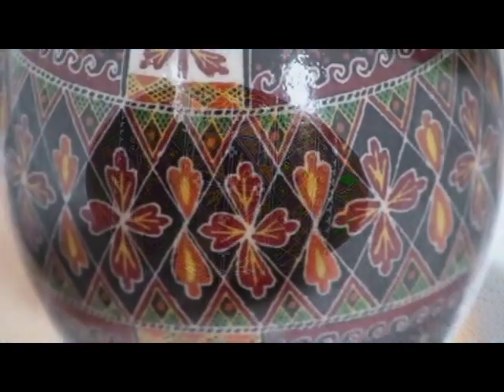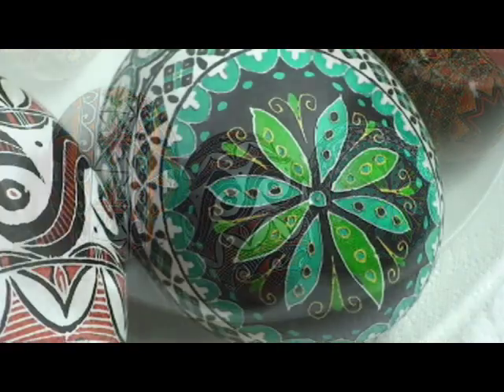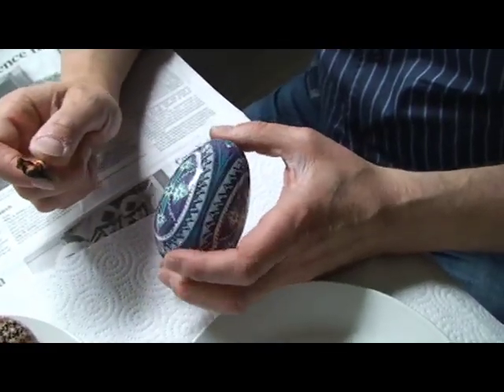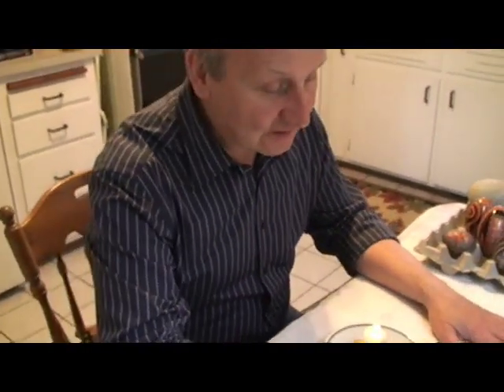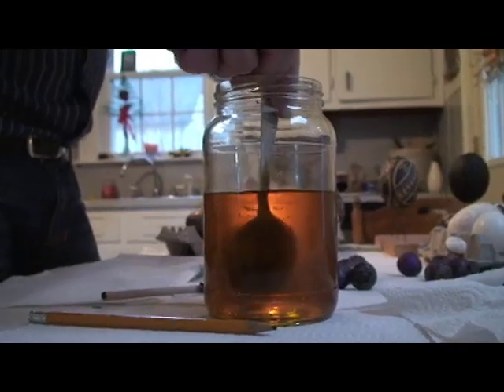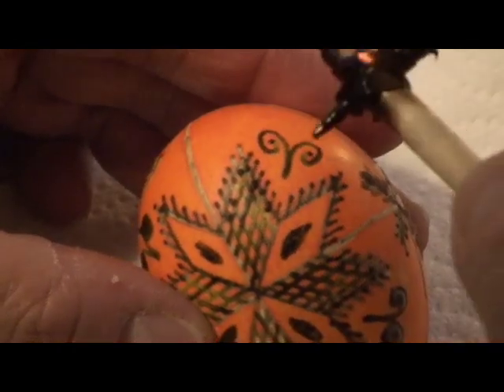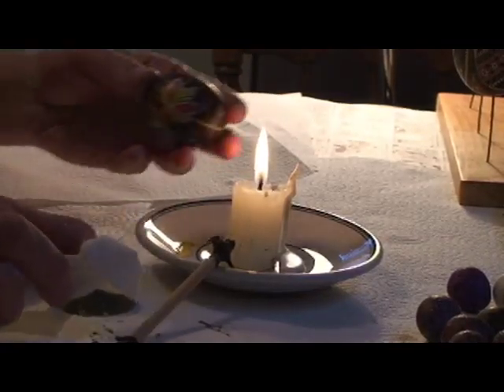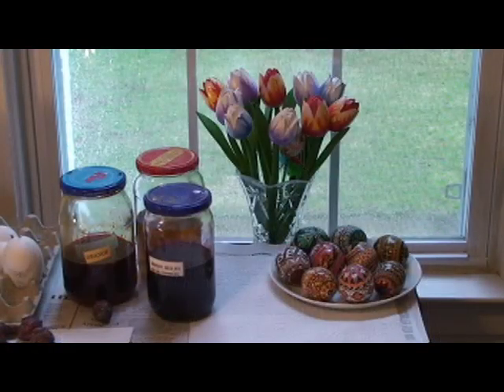Easter Eggs by Father Paul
The egg has been a symbol of life in the Ukraine and other Slavic countries since ancient times. It was customary to give decorated eggs denoting stages of life in the spring. Colorful symbols representing nature and passed from mother to daughter enlivened the surfaces of eggs called pysanky.

In this video Father Paul Luniw (St. Michael's Byzantine Catholic Church, Terryville, CT), will demonstrate the art of pysanky. Video by David DelPoio